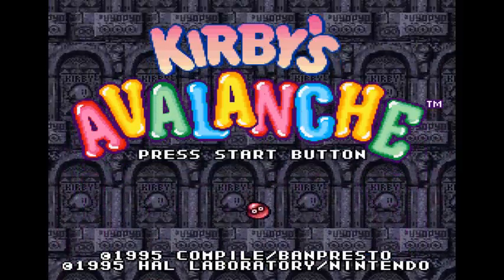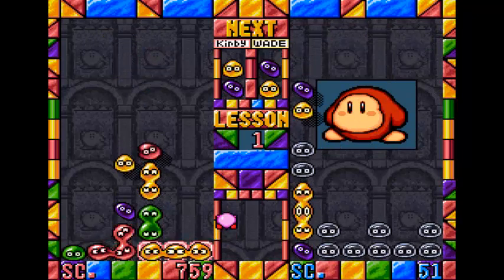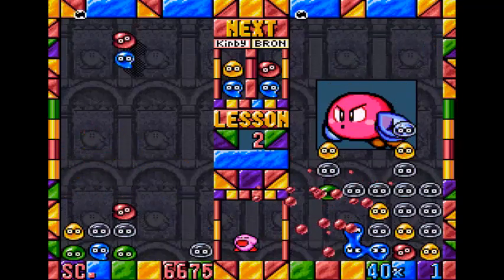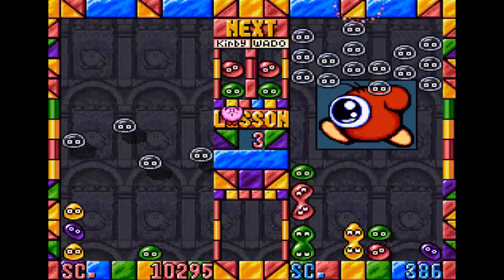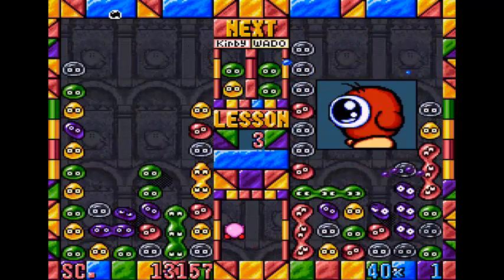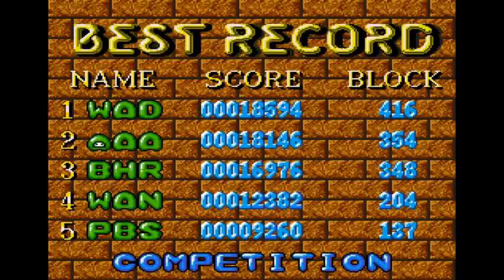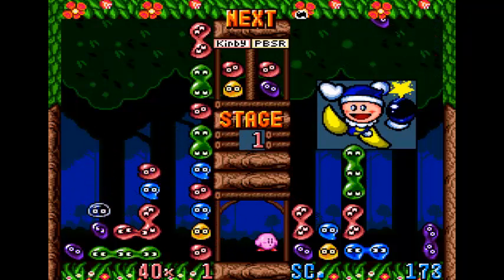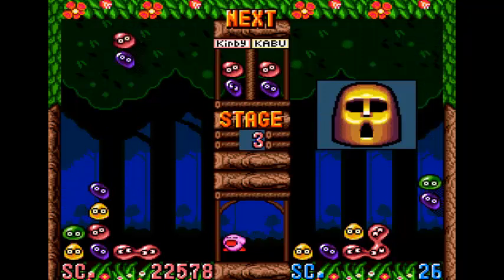Slim Plays Kirby's Avalanche - Part 1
Let's Play. Puyo Puyo? Sounds like a good idea! Let's do it with some Kirby characters though! =O

Hey guys, welcome to a short mini-project where I take on a childhood favorite Puzzle game, Kirby's Avalanche. Take Kirby through vigorous puzzle battles against classic Kirby foes as he tries to win the Dream Fountain Cup!